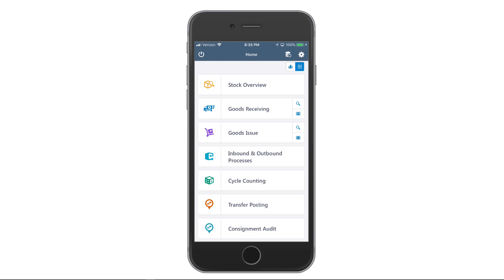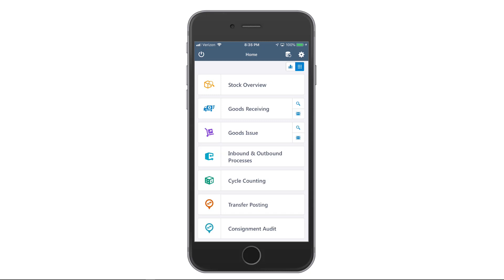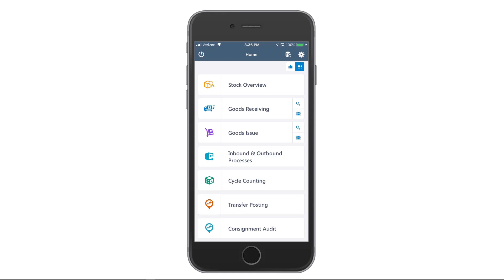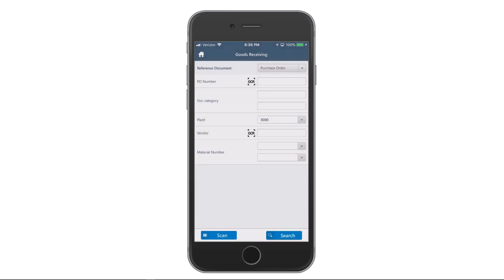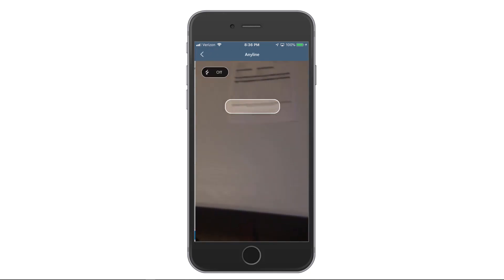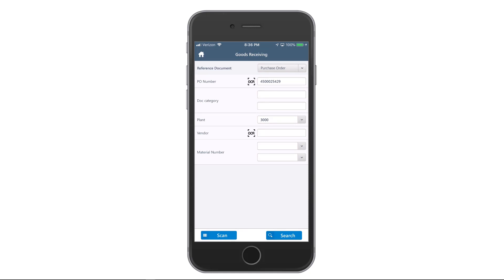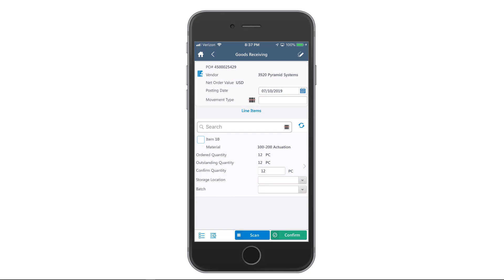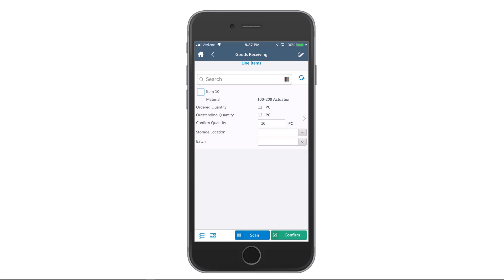Mobile Inventory and Warehouse Management with OCR Capability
Vendors don't send bar code Labels on Delivery Slips? No Problem. With Innovapptive's mInventory 7.0 release you can now use it's Optical Character Recognition (OCR) feature to auto-capture PO#; Material # or any other data to quickly automate your inventory management functions. Mobile Inventory and Warehouse Management.